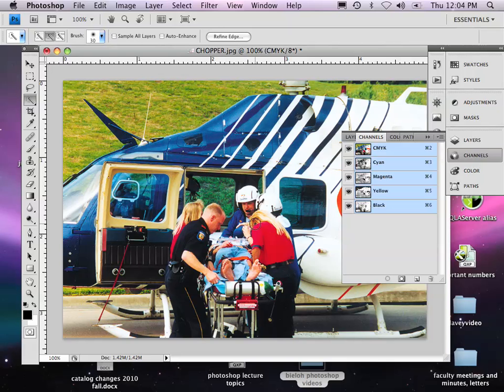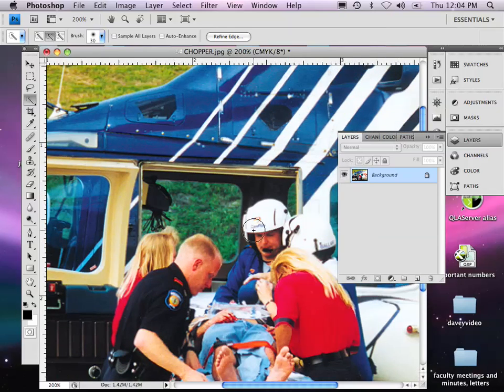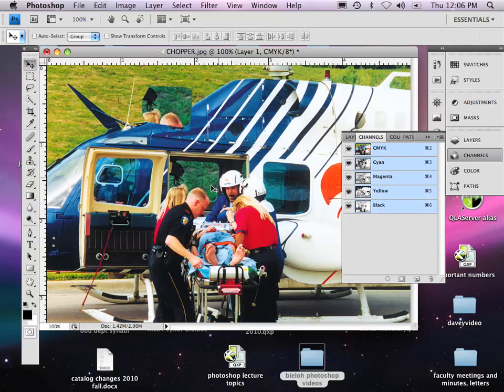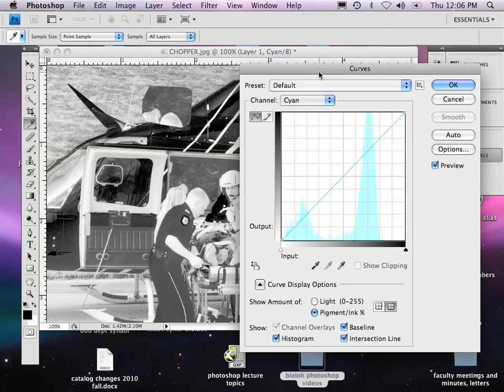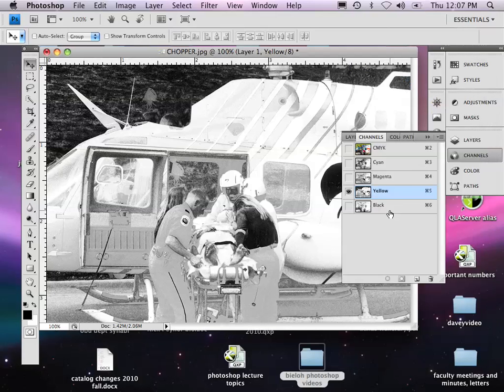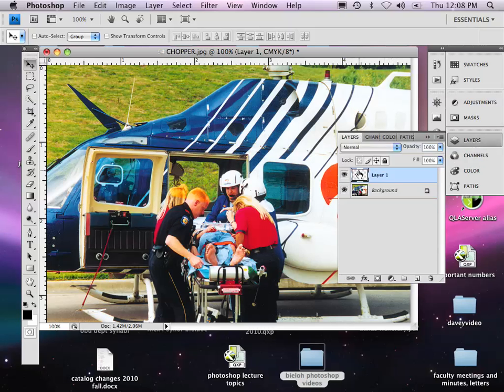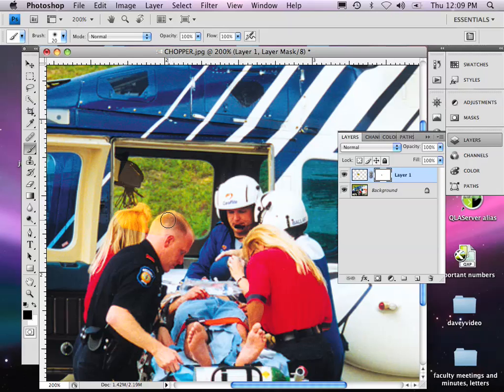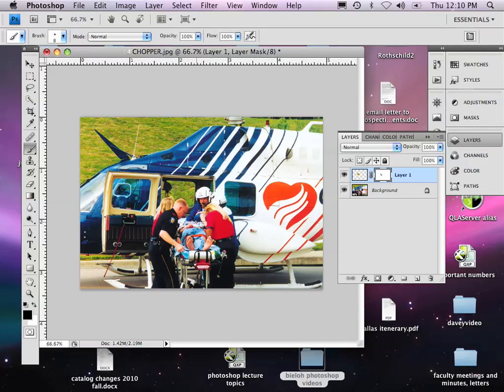32 Channels part 3